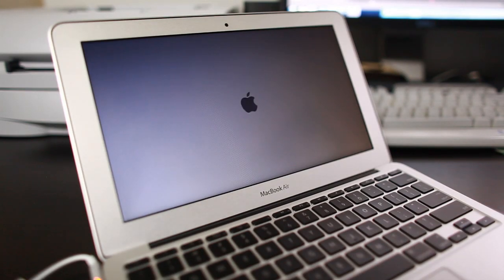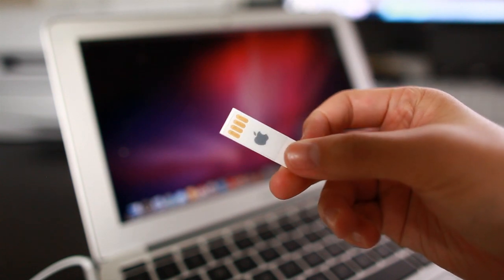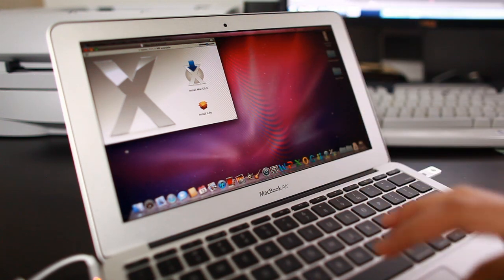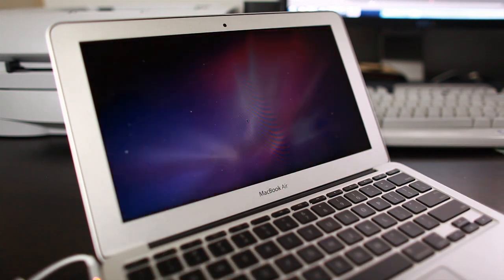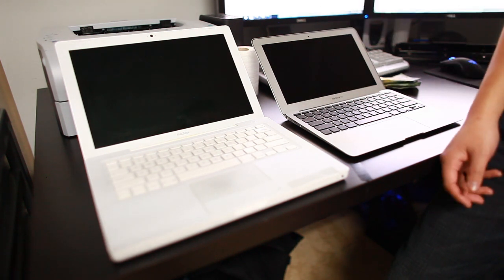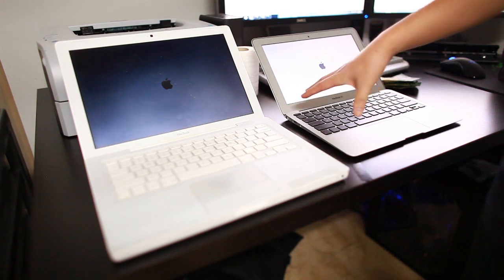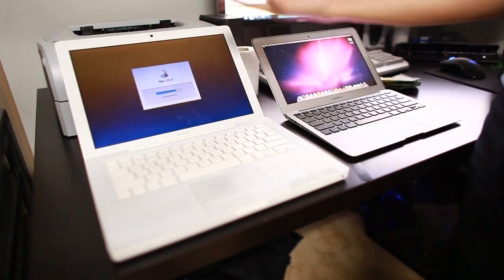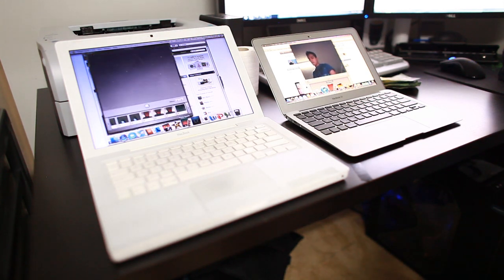Apple Macbook Air 11.6" Review (Part 2 of 2)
This is a product review video of the Apple Macbook Air 11.6" Late 2010. This is part 2 of 2.

This is a performance test on the Macbook Air (Late 2010) with a 1.6Ghz Processor, 4GBs of Ram and 128GBs of Flash memory.

Programs used were:
-Adobe CS5 Master Collection
-Microsoft Office 2011 for mac
-Safari
-Firefox
-Photobooth
-And other mac bundle software